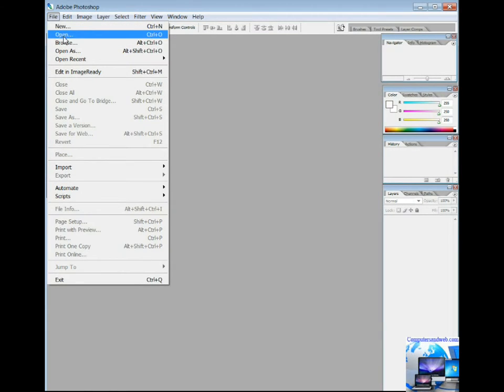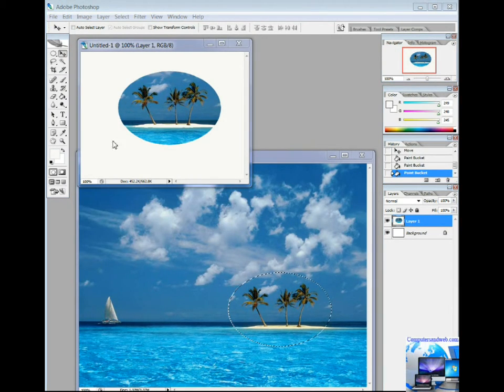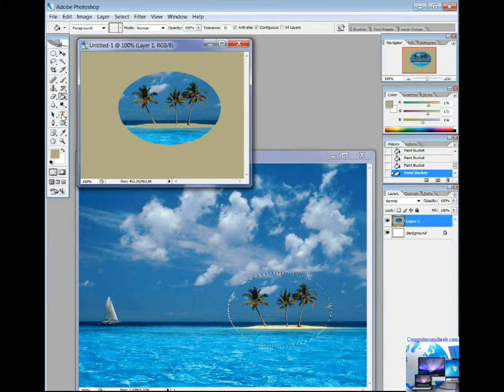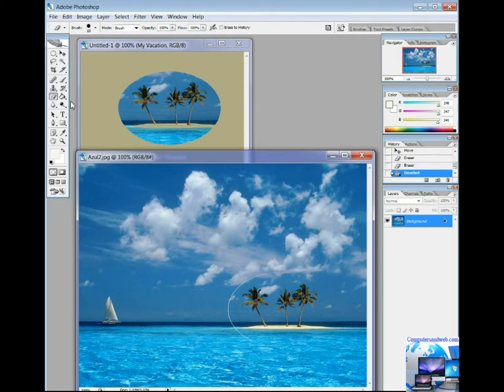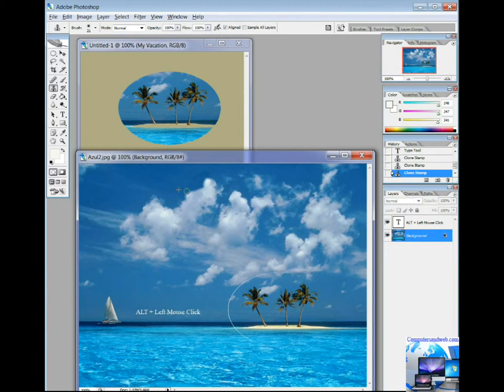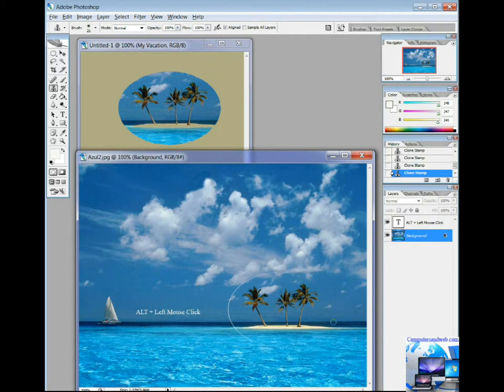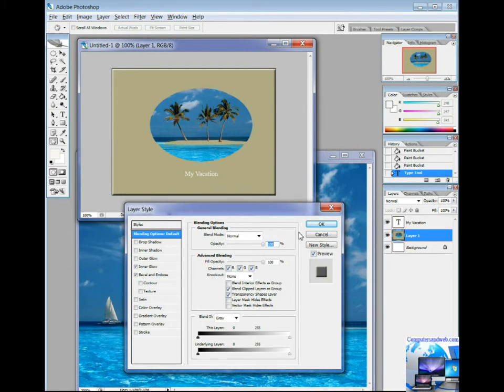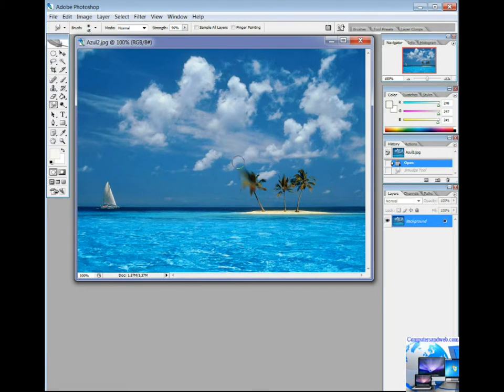Learn Adobe Photoshop the Easy Way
Learn Adobe Photoshop the Easy Way (Adobe Photoshop CS2 for MS Windows)